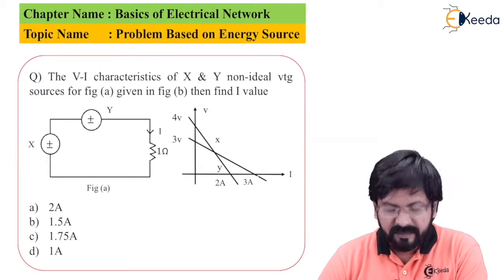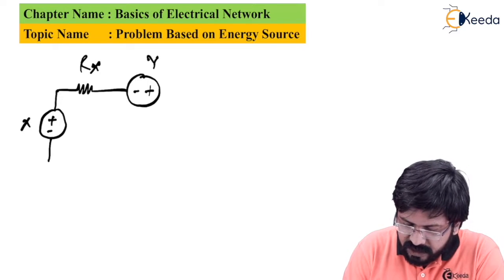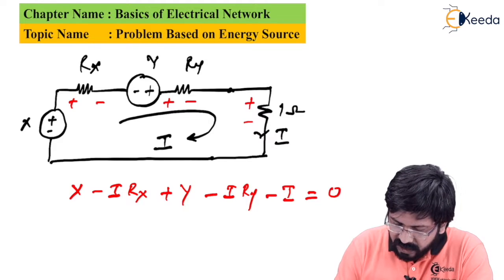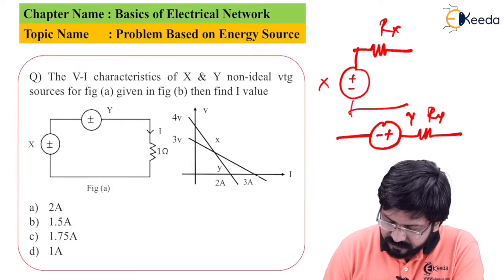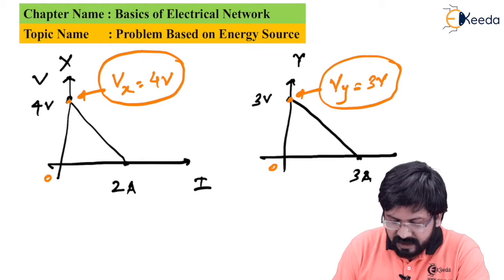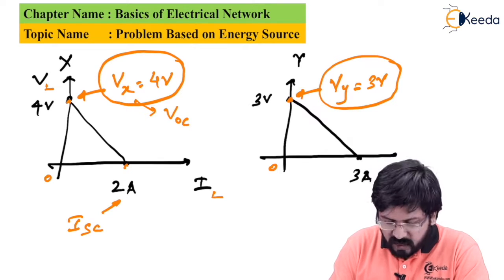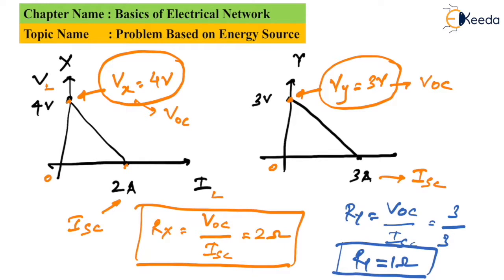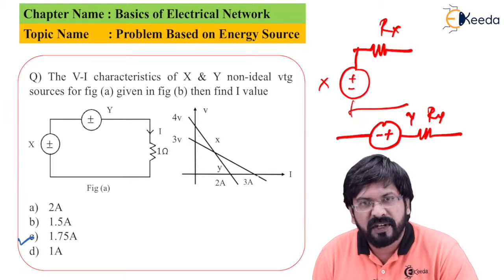Problem Based on Energy Source | Basics of Electrical Network | GATE Electrical Circuit Theory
Explore fundamental concepts of electrical networks in this GATE Circuit Theory video! Delve into practical problem-solving focused on energy sources, examining their application in circuits. Learn crucial principles through illustrative examples, enhancing your grasp of electrical network basics. Unravel the complexities with step-by-step explanations, empowering your understanding of energy flow and its impact on circuit dynamics. Join us to elevate your proficiency in solving GATE-related problems, gearing up for success in electrical engineering examinations.

Happy Learning.